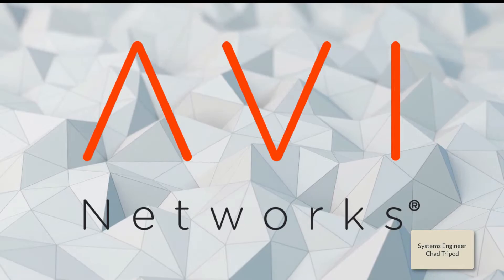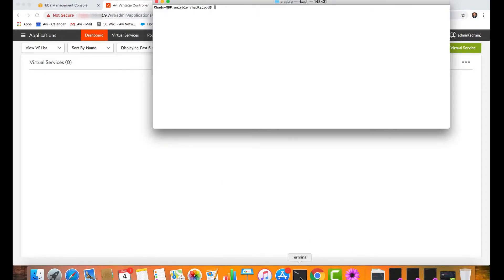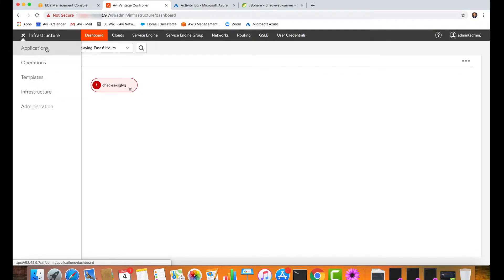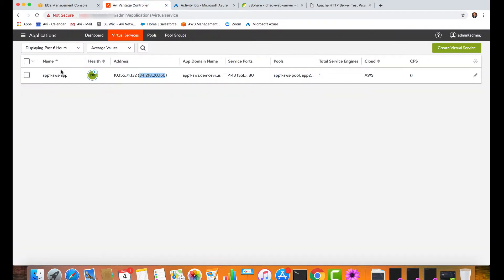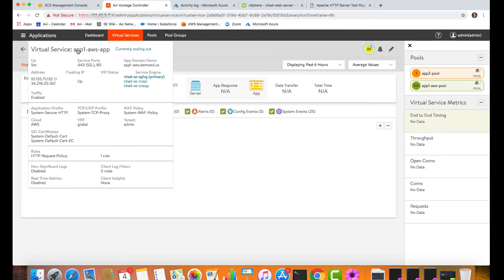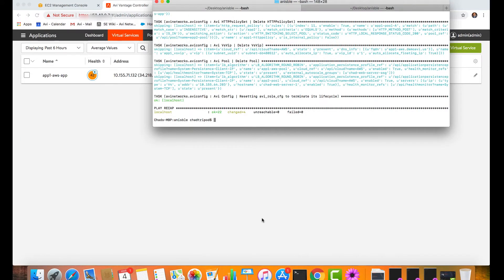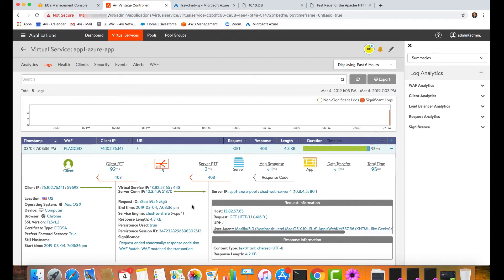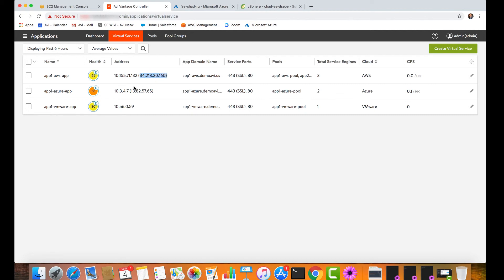Avi Networks Multi-Cloud Demo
Here is a demo of how you can use Avi Networks to quickly deploy applications in multi-cloud environments.